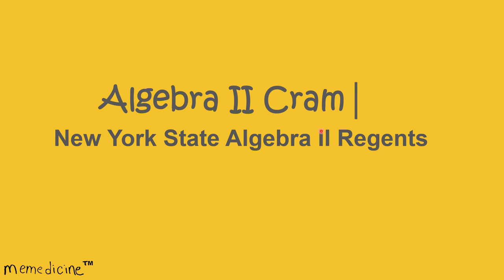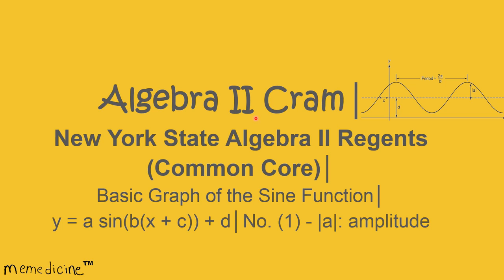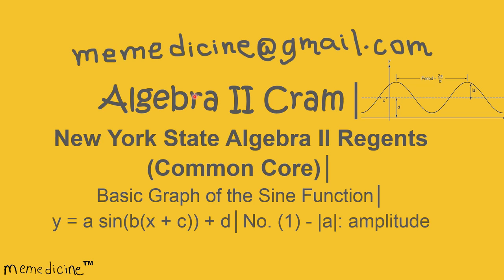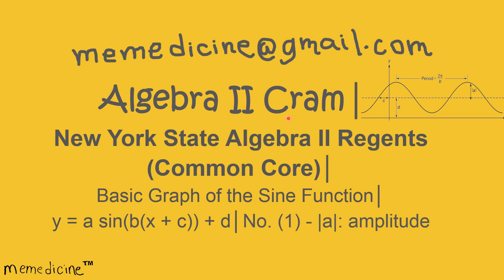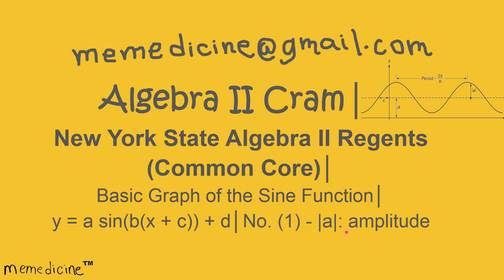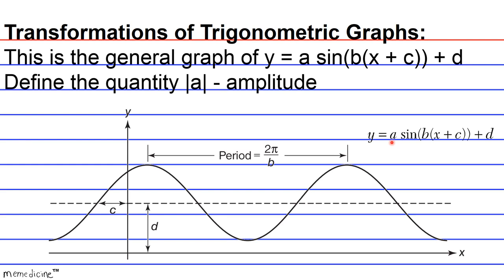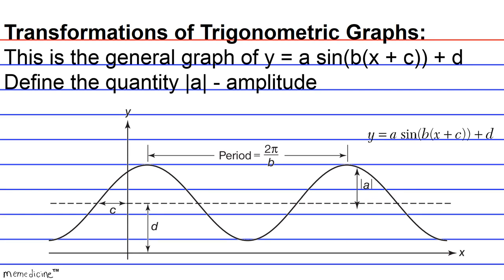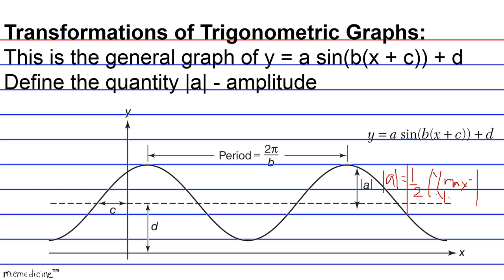Geometry Cram│ New York Regents Trigonometry│No.(1) Sine Graph – amplitude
Algebra 2 Cram (Common Core)│ The University of the State of New York REGENTS HIGH SCHOOL EXAMINATION ALGEBRA II (Common Core)│Basic Graph of  the Sine Function│ y = a sin(b(x + c)) + d│ No. 1

This deck of cards discusses the following key concepts concisely:
y = sin x,
y = a sin(b(x + c)) + d,
Amplitude,
|a|,

-PSAT: Preliminary Scholastic Aptitude Test
-GED: General Educational Development Test
-HiSET: High School Equivalency Test (Mathematics)